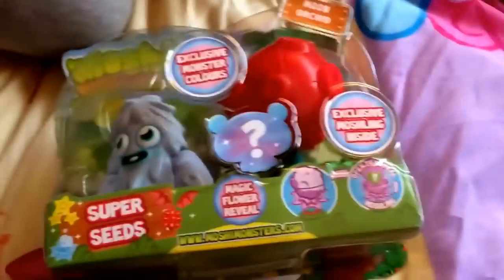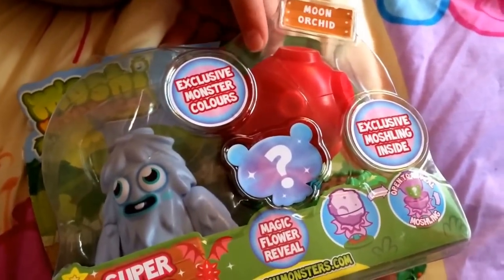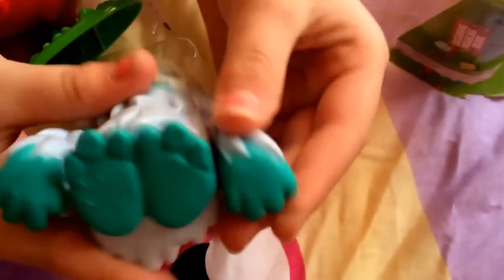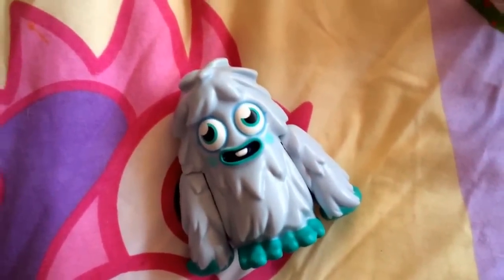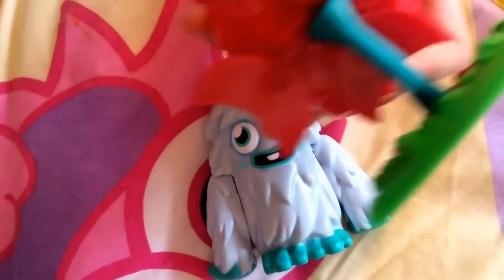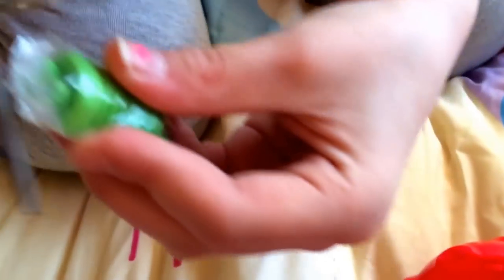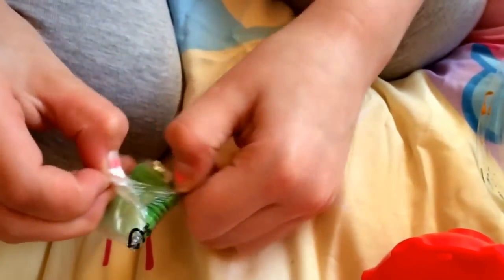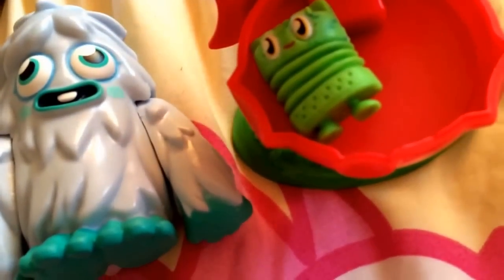Moshi monster super seed opening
Add me on Moshi: Elzabell
elzabell
C/O Damien
Chocolate Factory 2
Coburgh Road
Wood Green